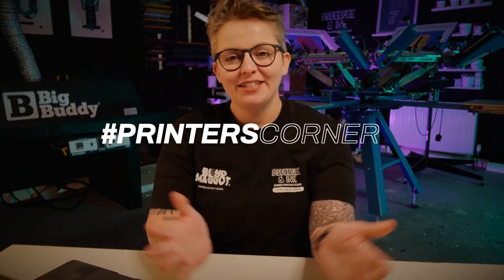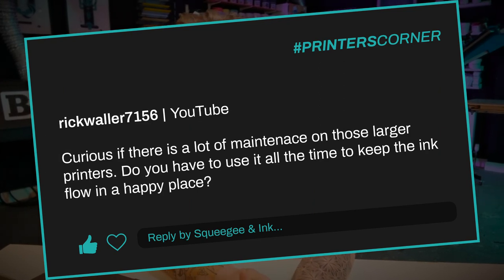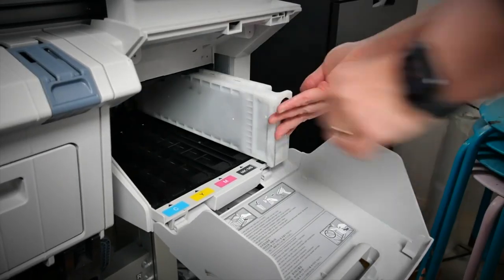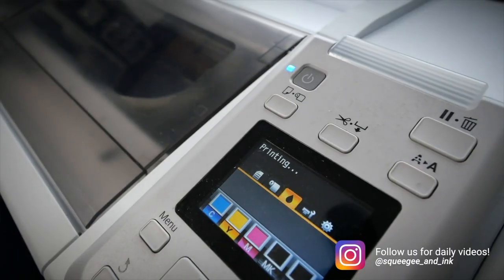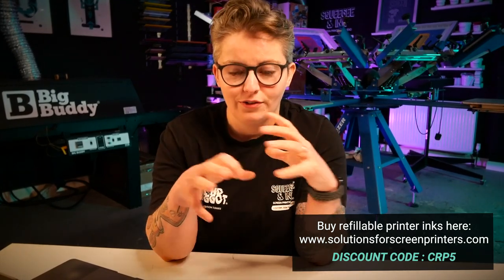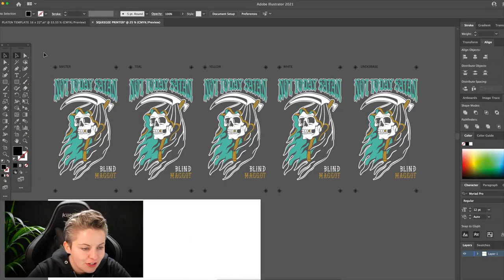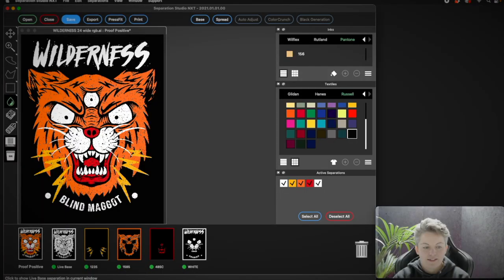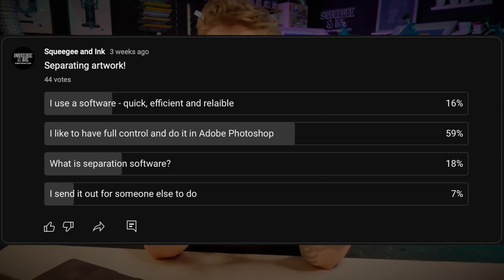Should I buy a film positive printer? Or pay a professional to print my positives? | Printers Corner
This weeks questions on Printers Corner by Squeegee & Ink:

00:48 Is there lots of maintenance on a large scale printer?
02:28 Are Epsom ink cartridges better than refillable printer ink?
04:20 What is the best app to draw designs for screen printing?
05:39 Should I buy a film positive printer or pay someone to print my films for me?
06:18 How do screen printers separate their artwork into each colour (Community Poll)

Tutorial videos and FREE templates